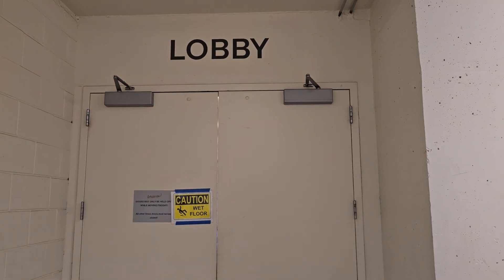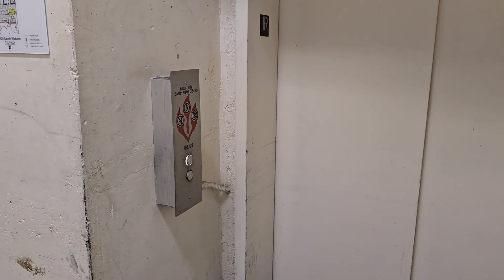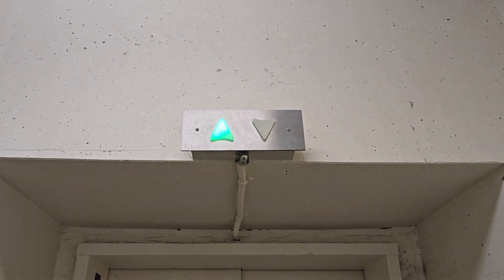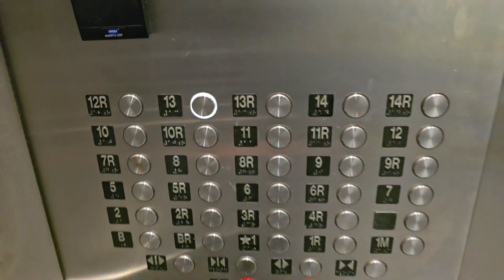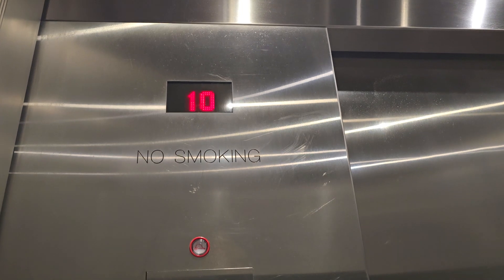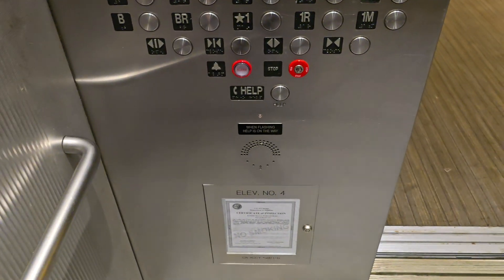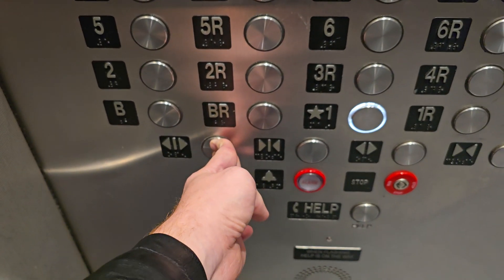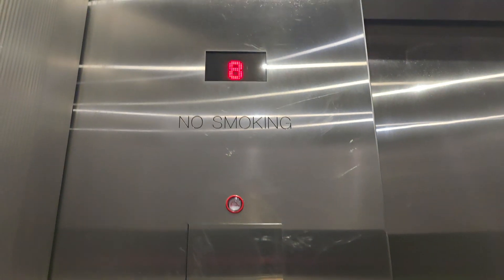Kone MonoSpace 700 MRL Traction Service Elevator at Roosevelt University In Chicago, IL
After learning that not all of the floors are restricted, I decided to get a ride on one of the elevators at Roosevelt University while waiting to pick up my group for the day.  In this elevator, the area accessed by the rear door is restricted as well as the 14th floor and the basement.  Also it looks like someone picked the lock on the fireman service panel door.  I actually met the engineers of this building in August so if I run into them again, I'll let them know of the lock being picked.  Roosevelt University has 9 of these MonoSpaces, with this being elevator 4.  Elevators 1-6 are accessible from the lobby, elevator 7 cannot be called from the lobby except if car to lobby or fireman service is used (possible fireman's elevator, 7 is the only one that goes throughout the entire building), and you have to go to the 14th floor to access elevators 8 and 9.  There is also a freight elevator in this building from what security told me.  The Goodman Center building has a Kone EcoSpace.